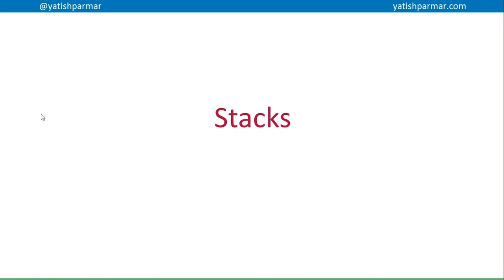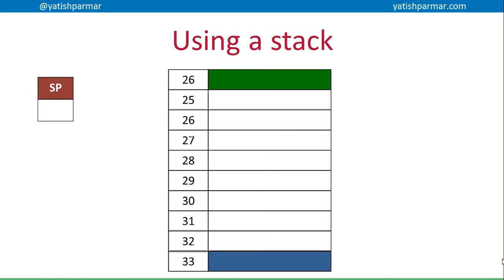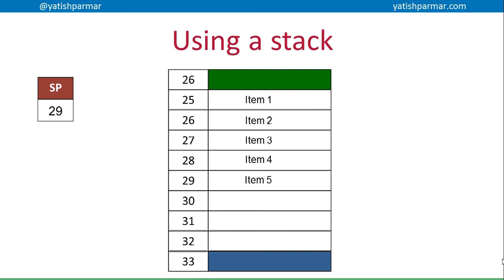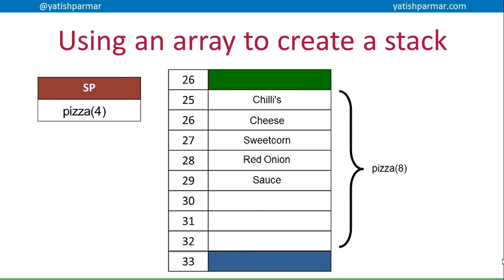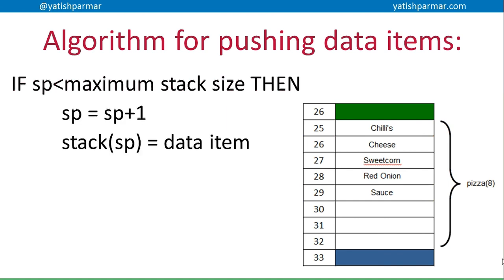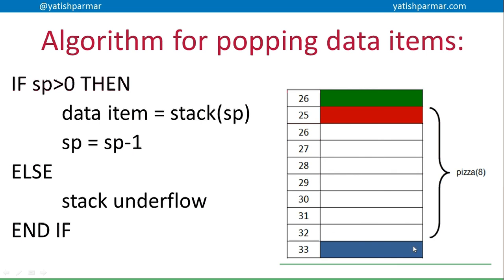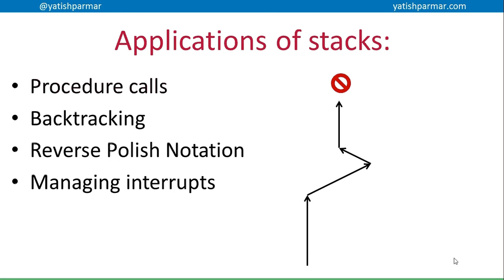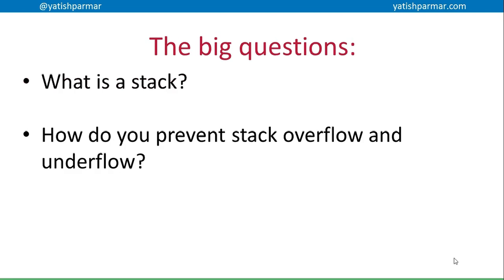Stacks - A Level Computer Science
A Level Computer Science video on Stacks. Including:
- How data items are stored
- How they are retrieved
- How stack overflow and underflow is prevented
- Applications of stacks